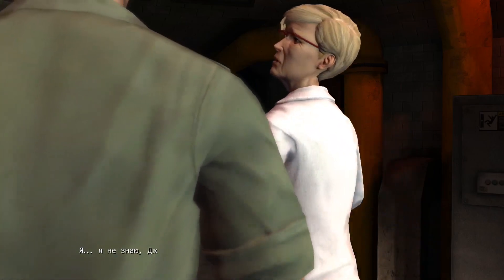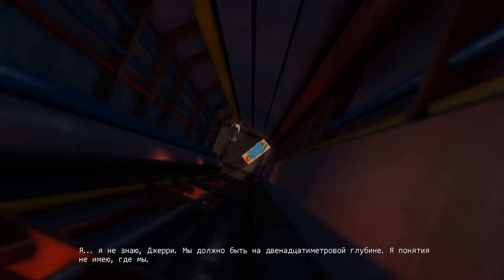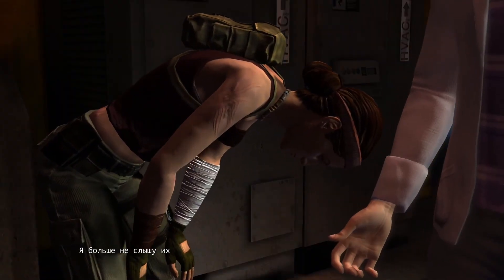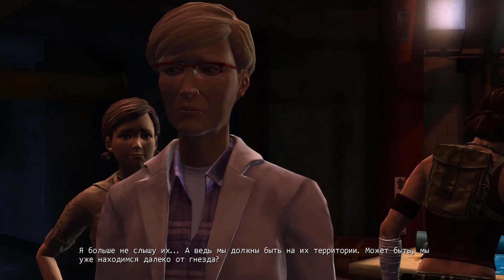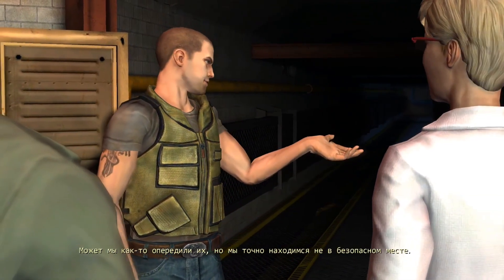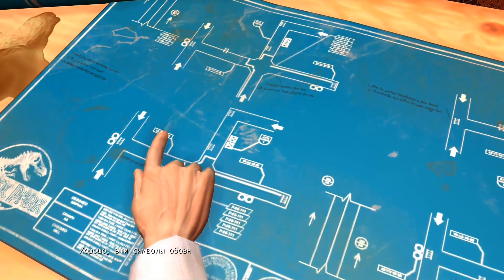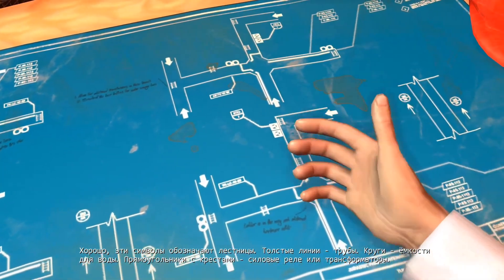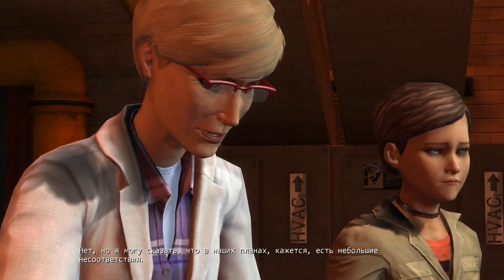Jurassic Park Chapter: The Survivors Part: The Final Intersection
Jurassic Park